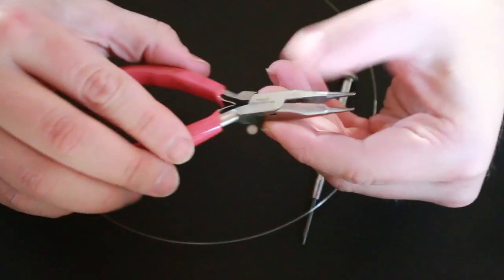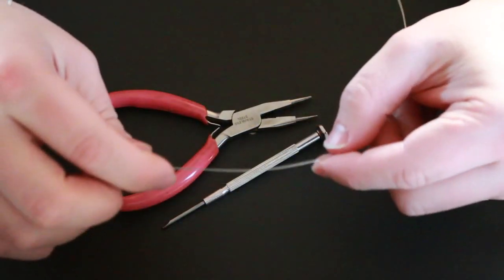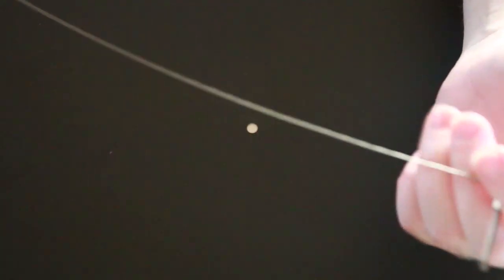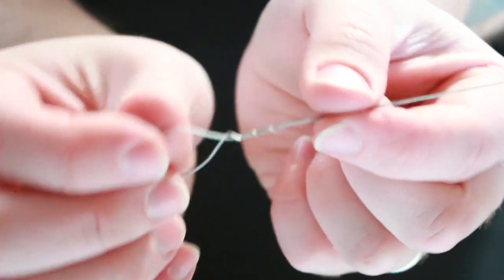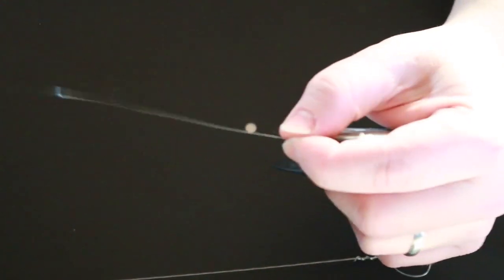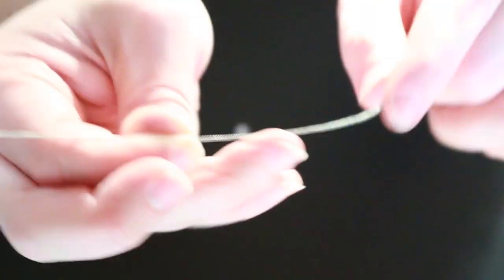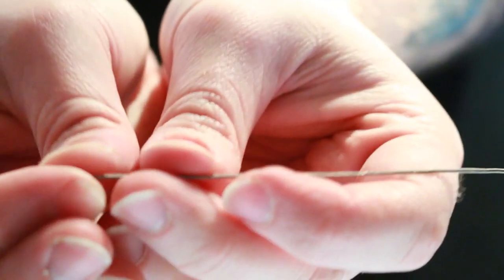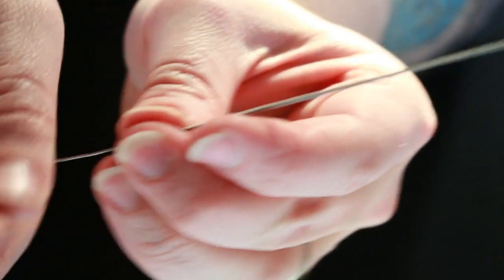How To: Hand Wrap Clapton Coils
In this video I show you how hand wrap a Clapton coil, this method may seem crazy to most :) I find this way a good option if you don't have a power drill handy or if you just want give your hands a workout.